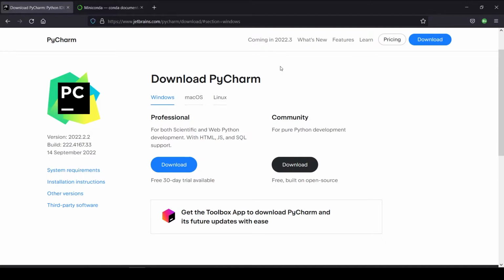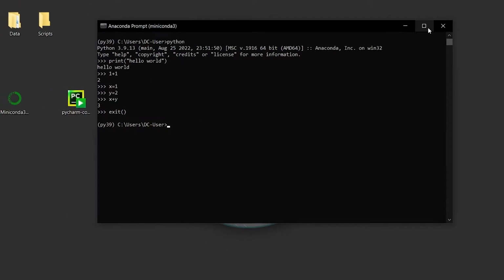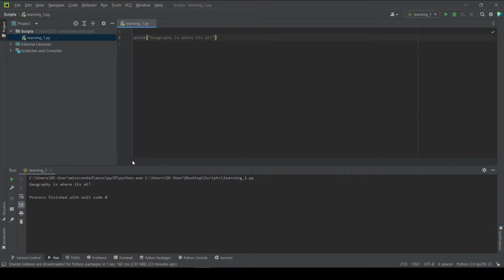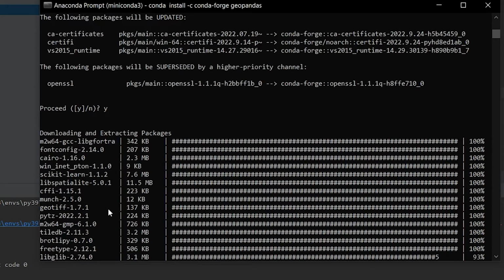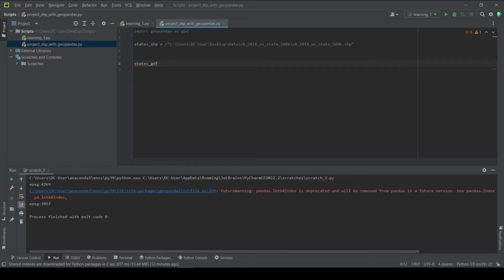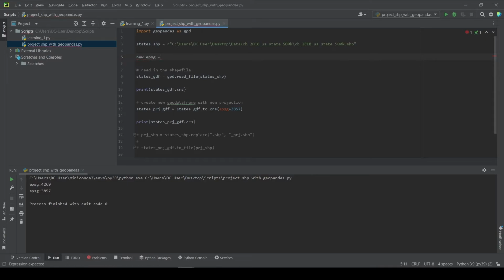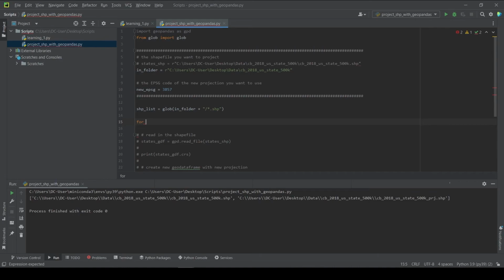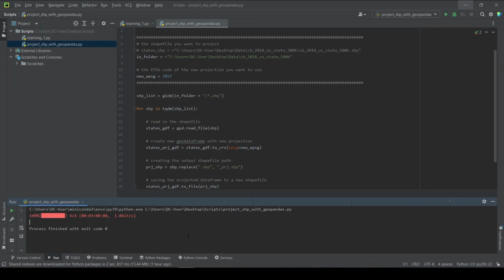Miniconda & PyCharm Install + Writing a Simple Python Script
In the first Mapaholic video, we will cover the installation and set up of Miniconda/python as well as PyCharm. We will then create a short python script that will project a shapefile, and then we will modify that script to work on a whole folder of shapefiles.

Follow Mapaholic on Facebook!